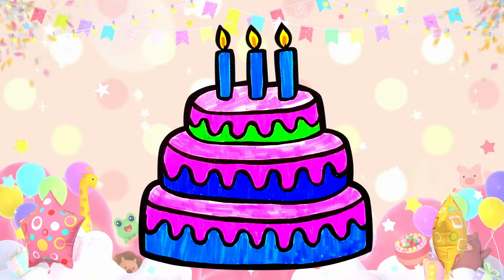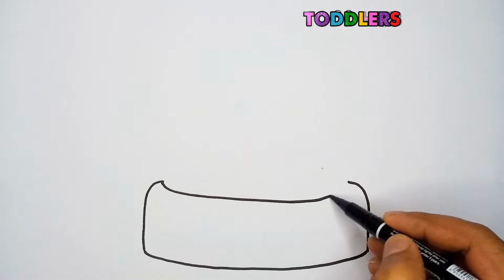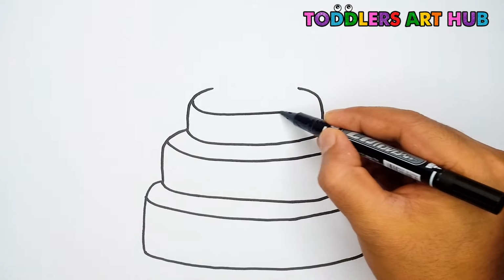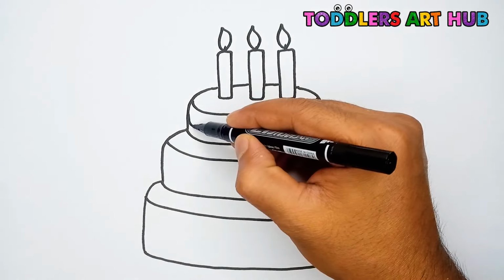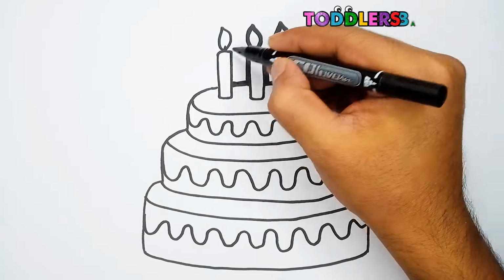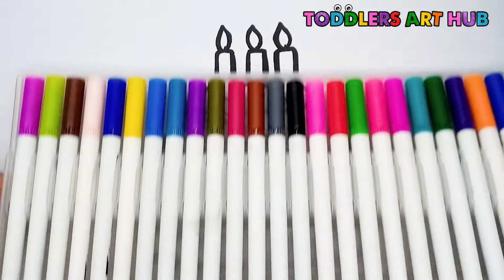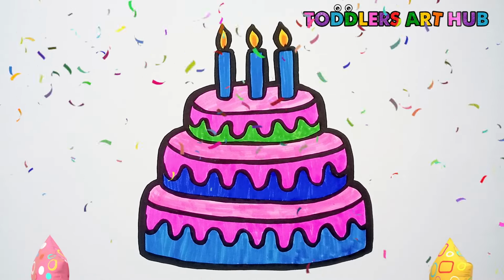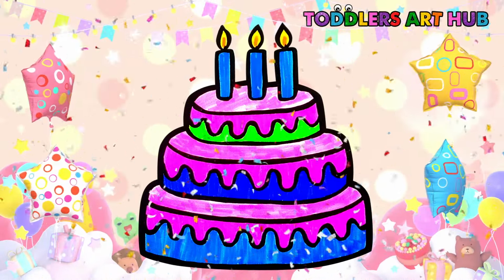How to Draw a Happy Birthday Cake EASY | Birthday Cake Drawing Step by Step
Drawing Step by Step
In this drawing, you will learn how to draw a birthday cake very easily step by step. This drawing tutorial is perfect for kids and all beginners. So grab your pencils and join us for a fun and creative adventure!
How To Draw A Cute Birthday Cake, HOW TO DRAW A CUTE BIRTHDAY CAKE EASY,
How to draw a birthday cake for children Warna-Warni Belajar Menggambar dan Mewarnai untuk Anak,